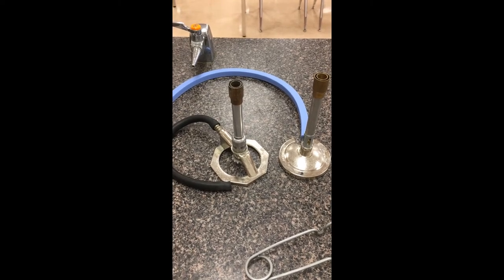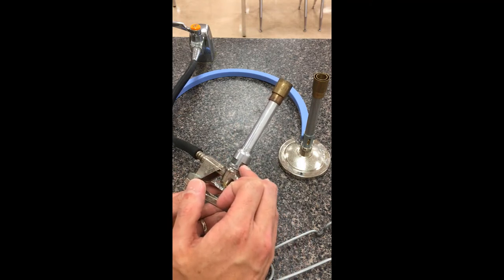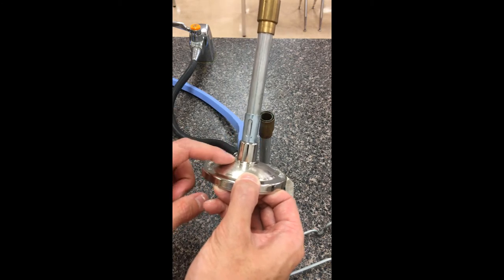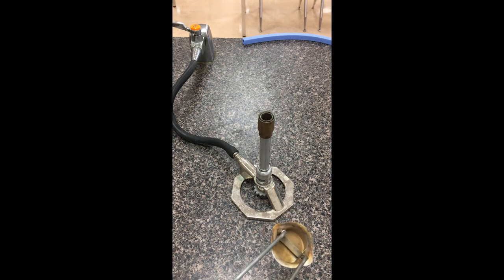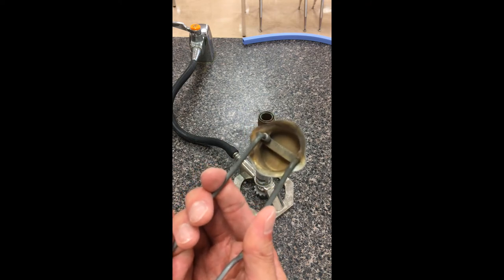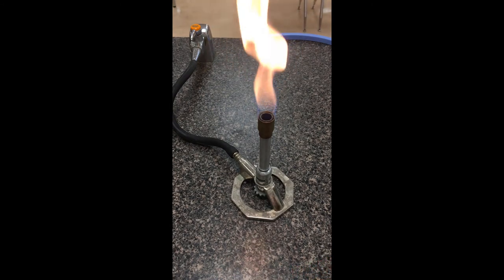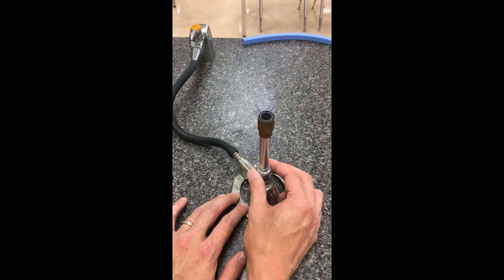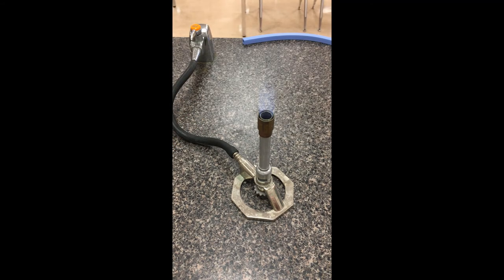Bunsen Burner Tutorial